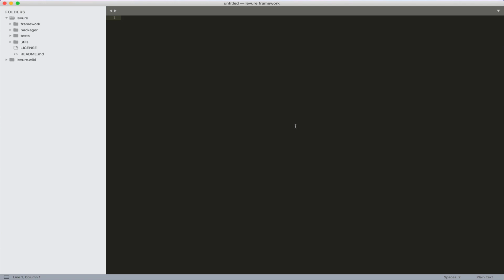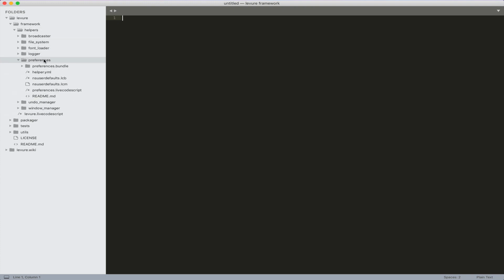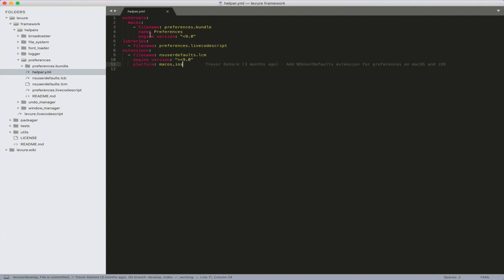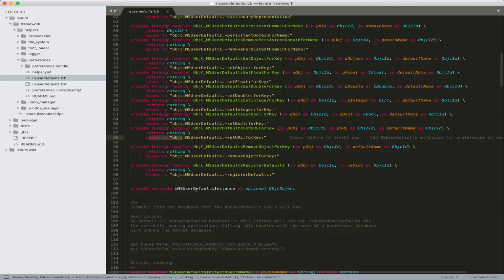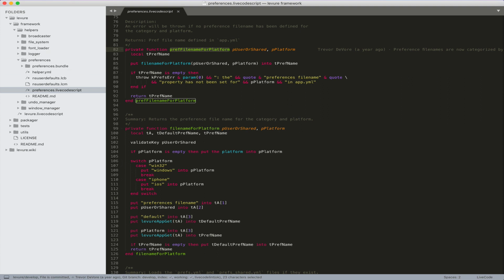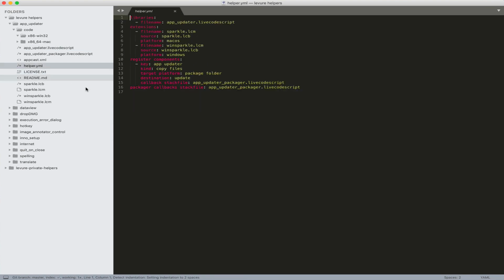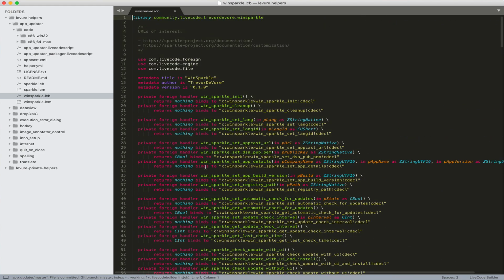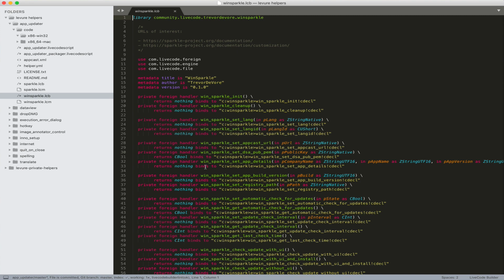Leveraging Livecode 9's Foreign Function Interface in Levure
LiveCode 9 introduced a slick new way of creating a bridge between languages such as Objective-C, C, and Java and LiveCode. The Foreign Function Interface (FFI) is available in LCB and allows developers to integrate all sorts of 3rd party libraries into our projects.

In this screencast I discuss how FFI is being leveraged in Levure helpers to provide cool new functionality.